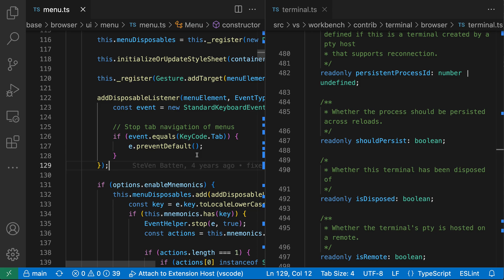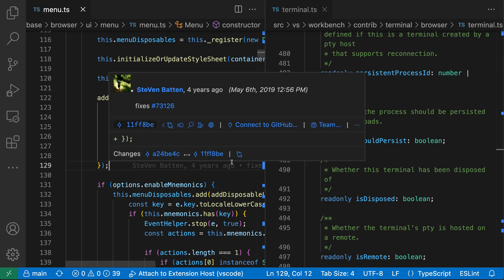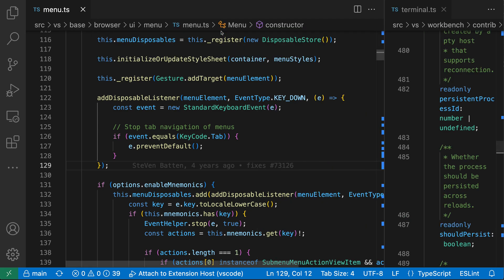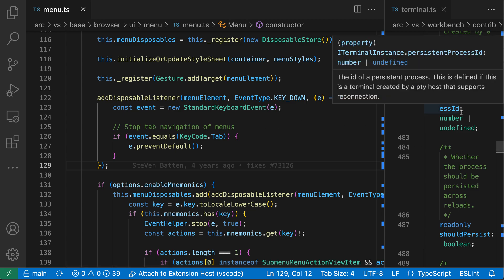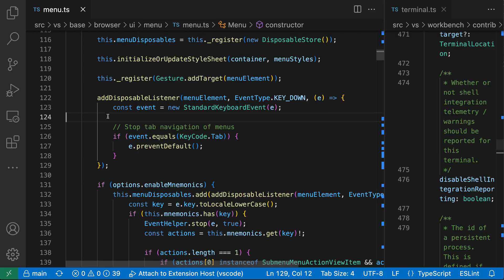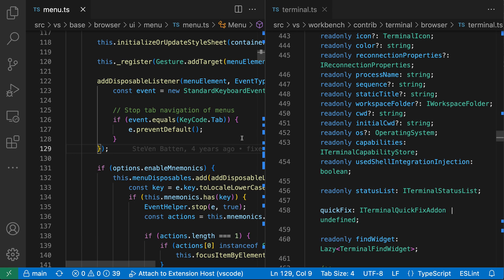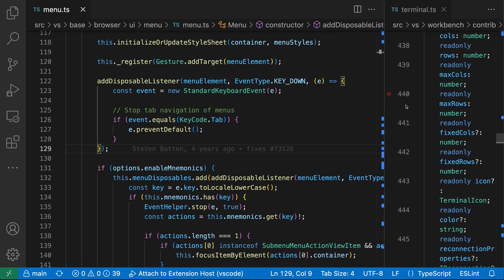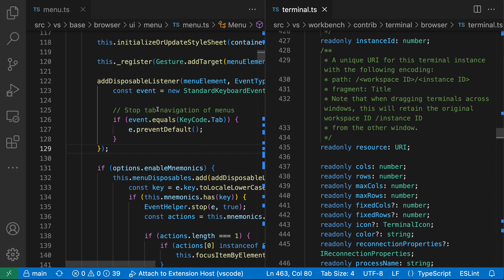VS Code tips — Maximizing editor groups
With maximized editor groups, the currently active editor will expand to take up as much space as possible, without hiding other editor groups. The maximized editor is updated automatically as you switch between editors

You can maximize an editor group by running: "View: Maximize editor group" or by clicking and dragging to resize an editor to its maximum size

To stop maximization, just resize the editors or run the  "View: Toggle Editor Group Sizes" command